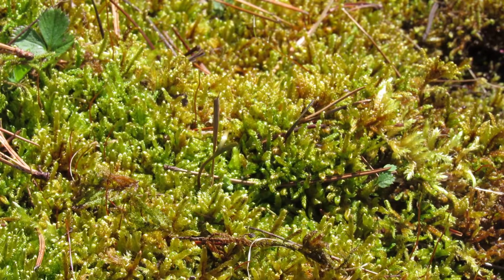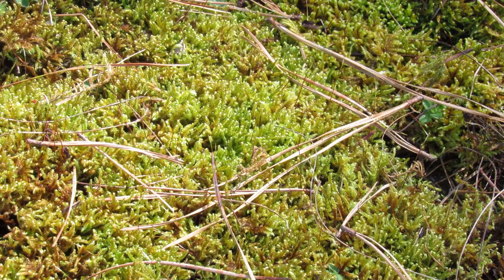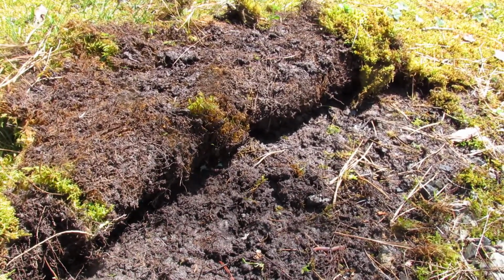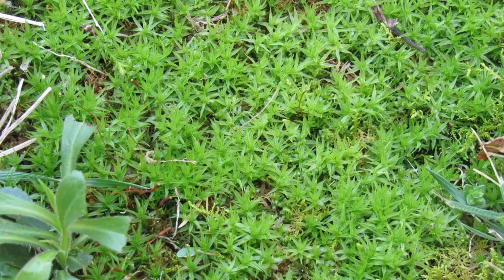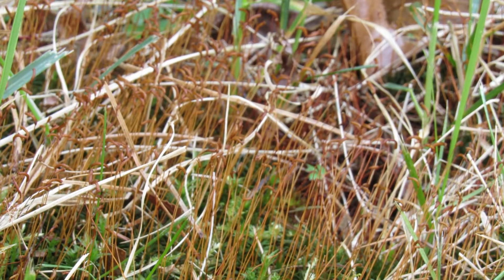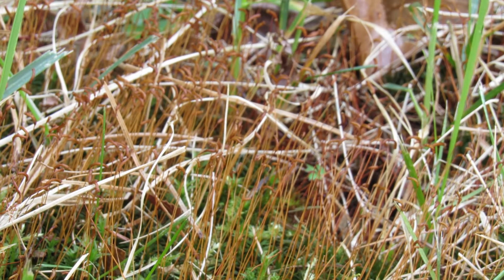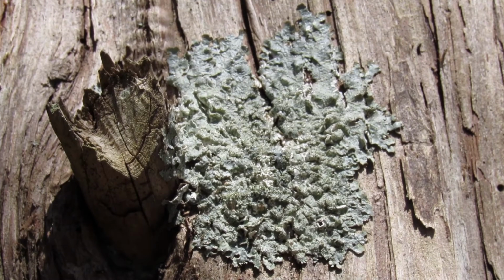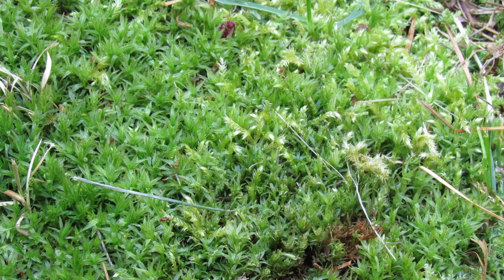In the Backyard w/ Mr Sean - Moss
With April Showers comes more than just May flowers! Mosses, also called bryophytes, love the damp weather. Learn about these under appreciated slice of plant life and how you can better identify a few species of moss. When you go out to admire these wonderful plants, be sure to bring a magnifying glass as they are their prettiest up close.